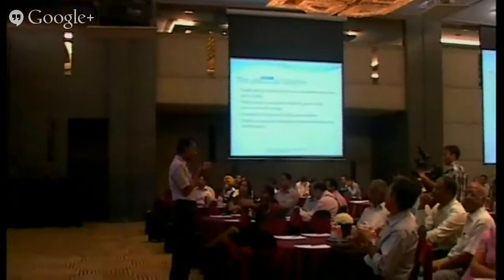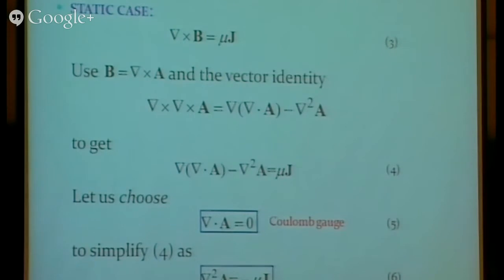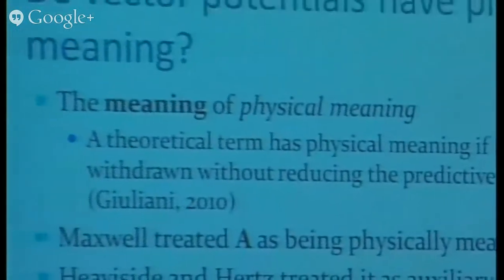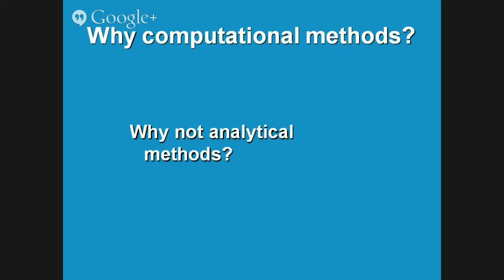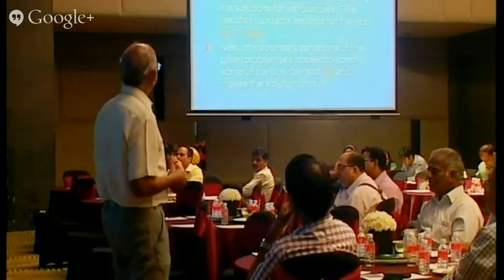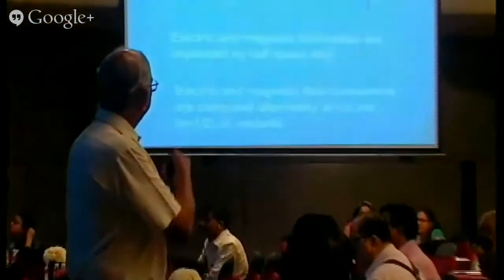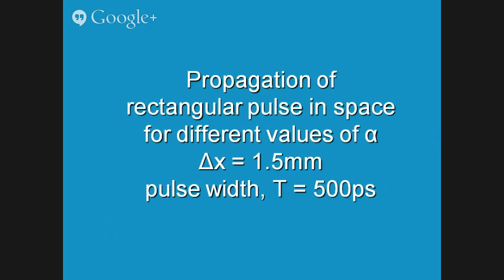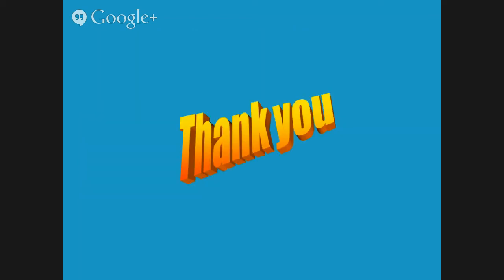Potential Functions In Electromagnetics By Dr.K Selvan On 26th May 2014